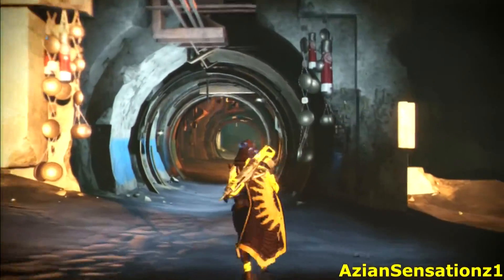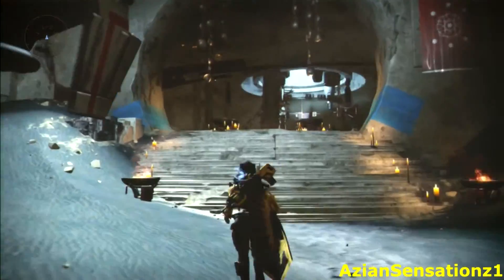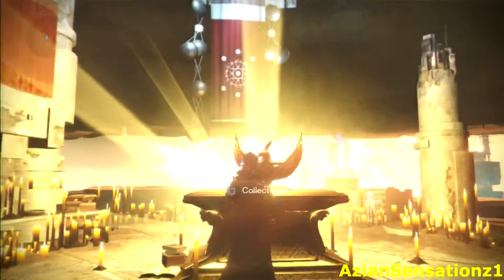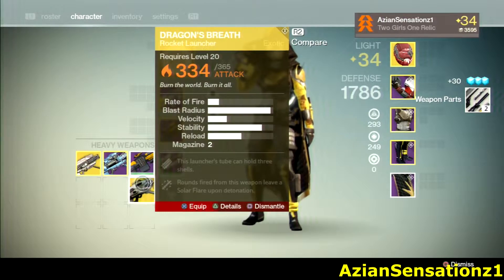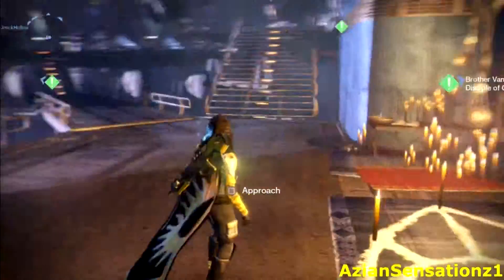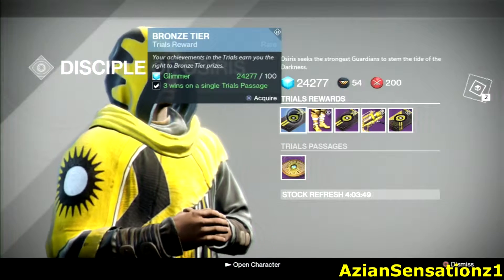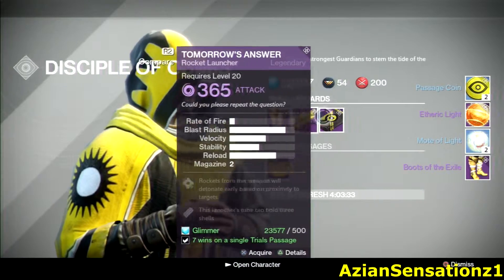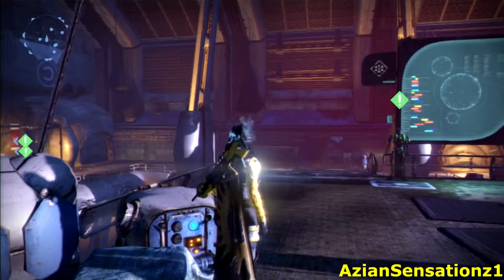Destiny: Trials of Osiris Rewards- 3rd Character (June 26)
Weekly Rewards from Trials of Osiris for my 3rd Character
Just another trip to the Lighthouse
^Join our Destiny Clan Today^